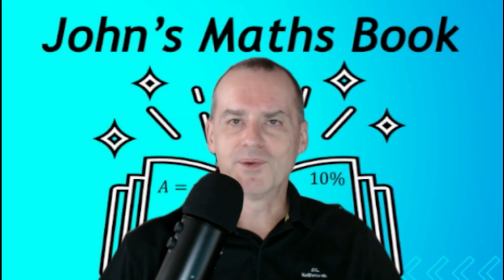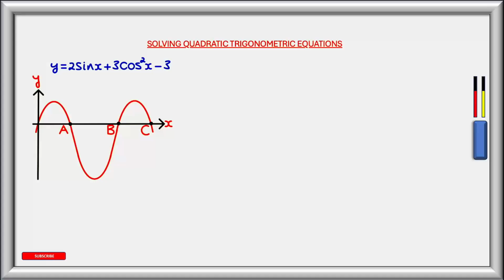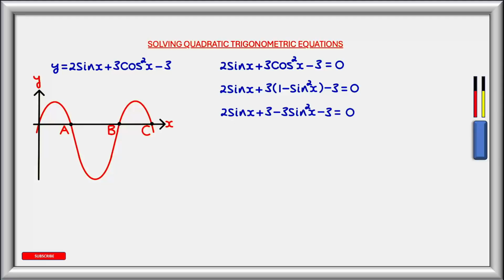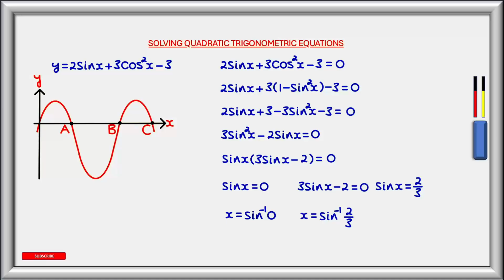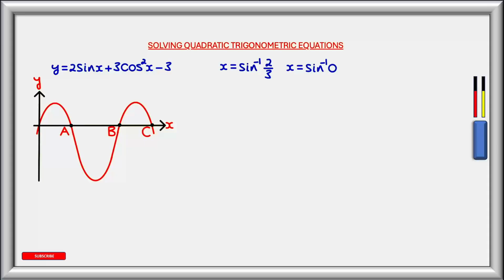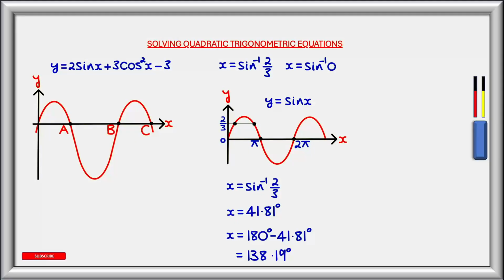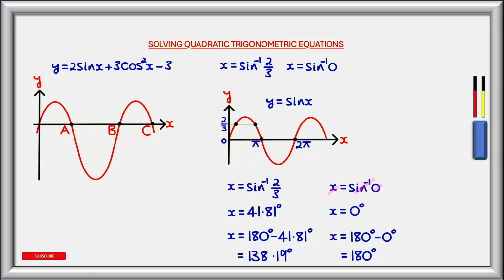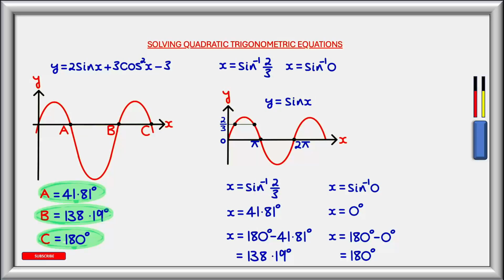Mastering Quadratic Trigonometric Equations | Solving Quadratic Trigonometric Equations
In this tutorial, I dive deep into solving quadratic trigonometric equations by bridging the gap between algebra and graphing.

I walk through a comprehensive example using the function:
y = 2sin(x) + 3cos²x - 3

What You’ll Learn:

Graphing the Equation: A visual look at the curve and identifying the x-intercepts (Points A, B, and C).

Algebraic Substitution: How to use trigonometric identities to transform the equation into a solvable quadratic form.

Solving for x: Solving 2sin(x) + 3cos²x - 3 = 0 to find the exact angles that correspond to our intercepts.

Coordinate Calculation: Mapping those solutions back to the graph to define the exact positions of Points A, B, and C.

Whether you're prepping for an exam or just brushing up on your trig identities, this step-by-step breakdown will help you visualise the "why" behind the maths.

**This tutorial is suitable for AS Level and A Level Exam Revision**